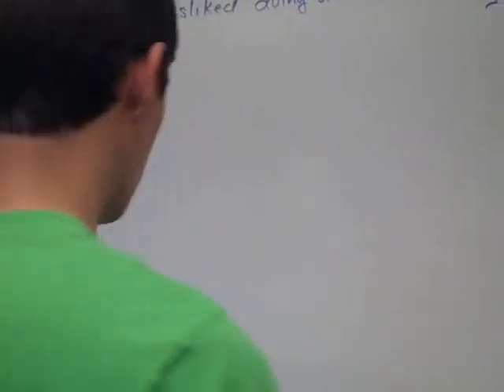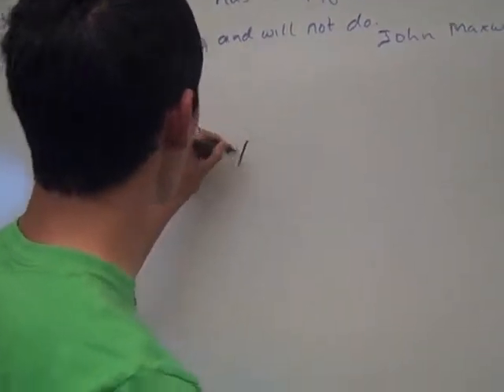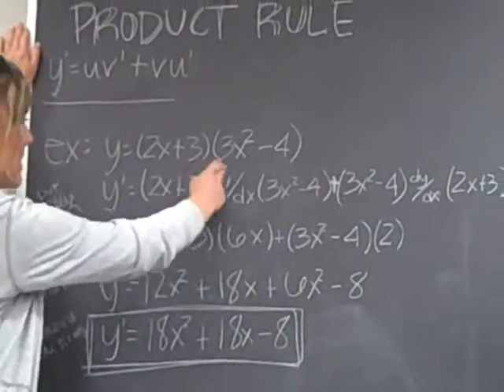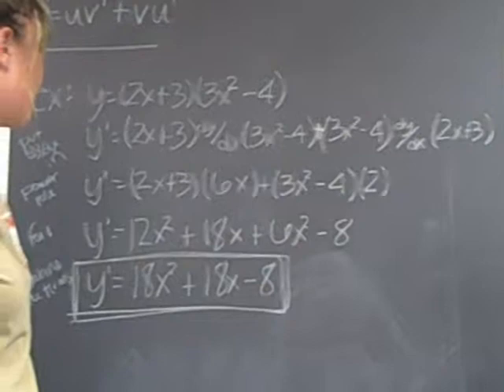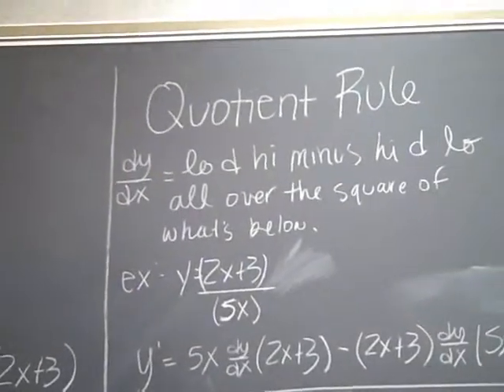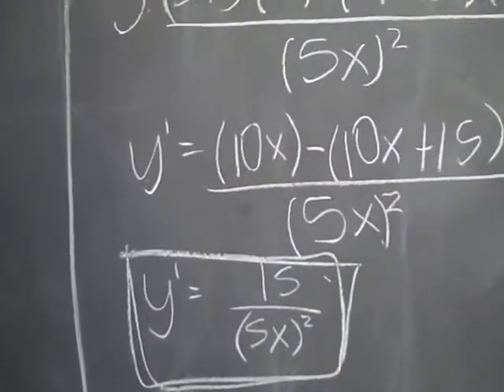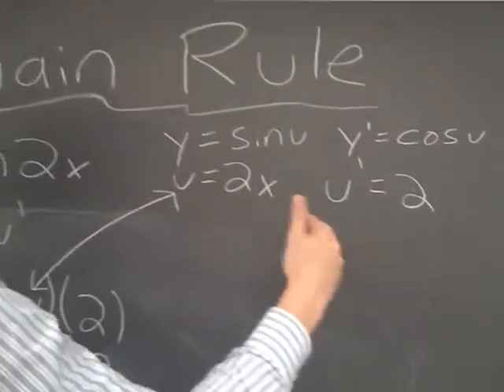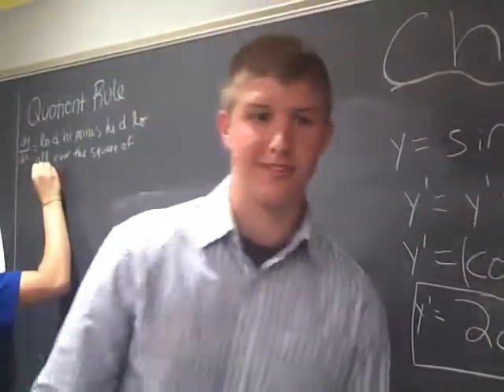Derivatives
Learn how to derive functions to find their slopes.